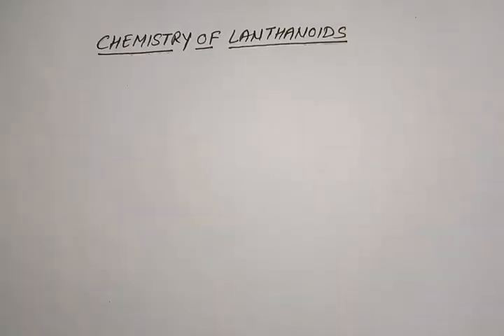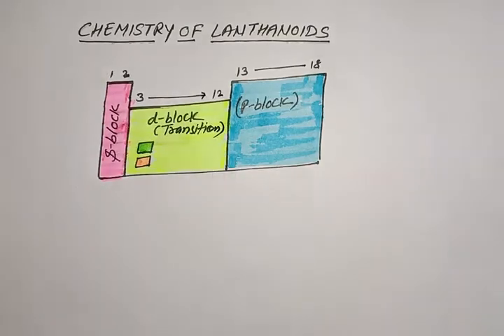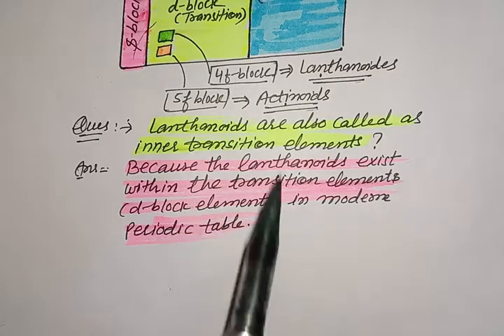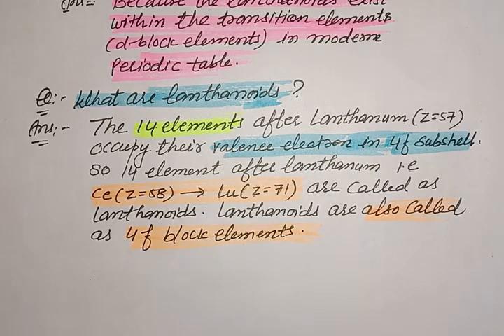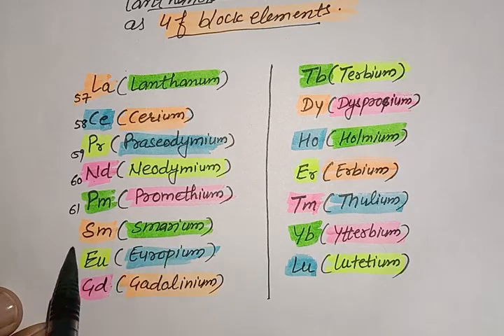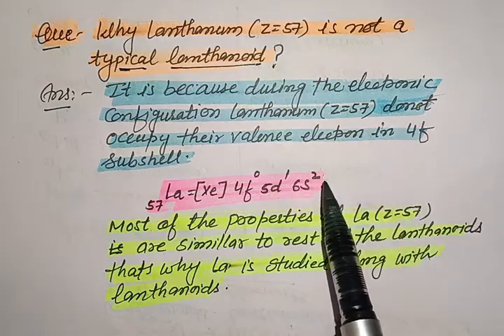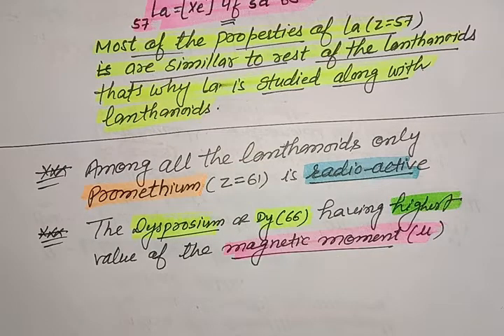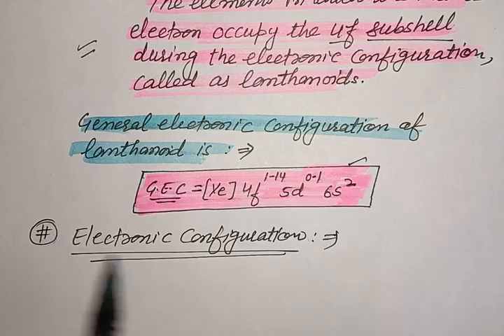Lanthanides | Lanthanoids introduction lanthanides bsc 2nd year in hindi Rare earth elements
Lanthanides | Lanthanoids introduction | Chemistry of Lanthanoids

This video: Gives the general introduction of Lanthanoids.This video also explain, why Lanthanoids are also called as inner transition elements. This video also explain, why Lanthanoids are also called as 4f block elements.

Lanthanides chemistry
f-block elements
4f block elements
inner transition elements
rare earth elements
Lanthanides kya hote hai
Lanthanides class 12
Lanthanides BSc 2nd year